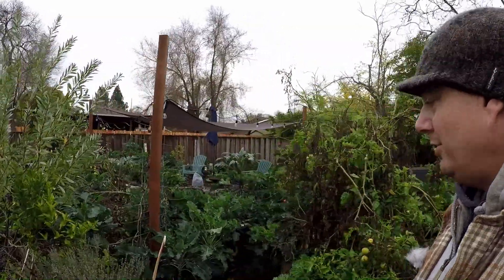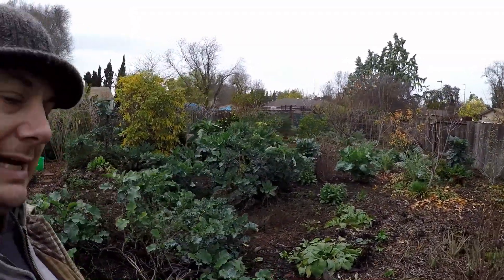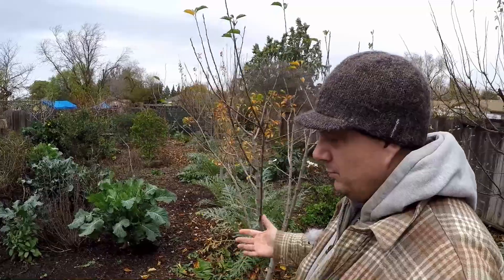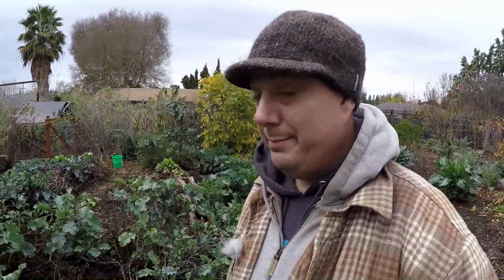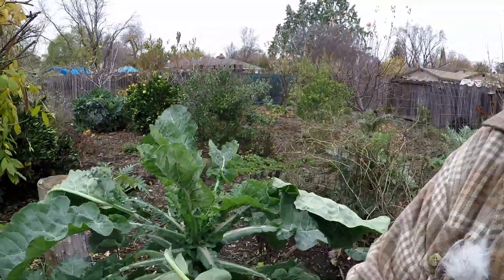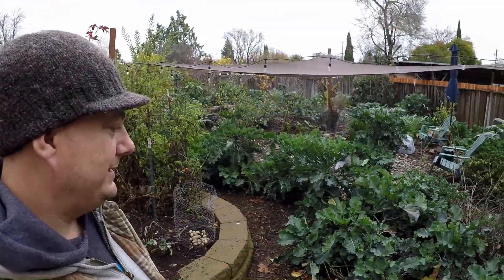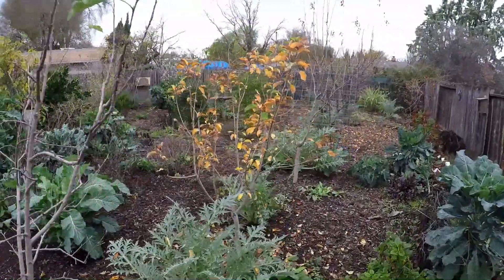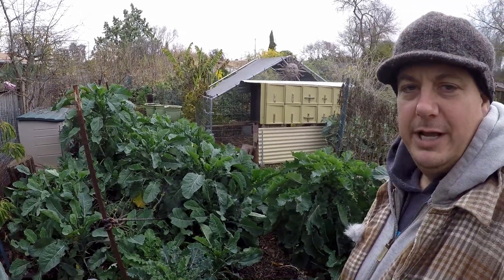How To Produce The Worlds Healthiest Water In Your Own Backyard!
Water is an extremely precious and vital resource throughout the world. In fact, up to 60% of the human adult body is water. Making who you are, well, mostly water. This is why the quality of water you consume is so very important. In this video you will learn how you can produce the healthiest water in the world in your own backyard.

LAKEY INSPIRED - Days Like These